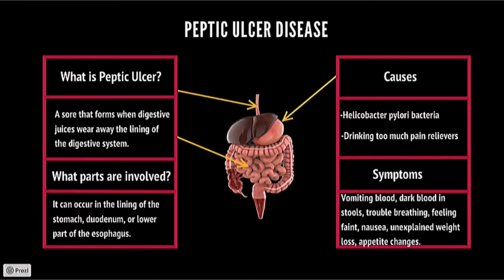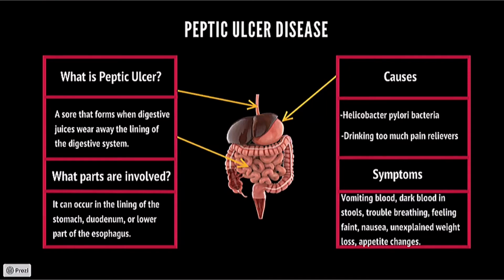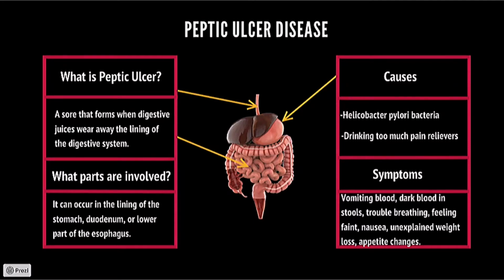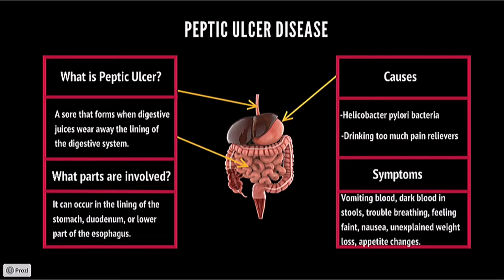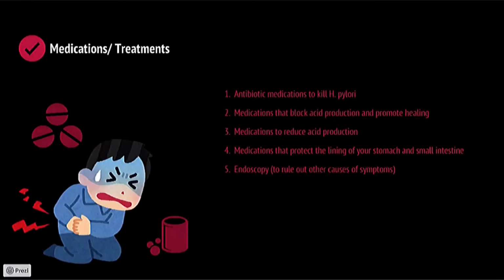Peptic Ulcer Disease (PUD)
Presentation by:

ACEBU
ACERO
AGBAYANI
ARAZO
BAGARES
PULMONES
ROSALI
SUMABONG
TAGAB
VALDEHUEZA

BSN-1ND